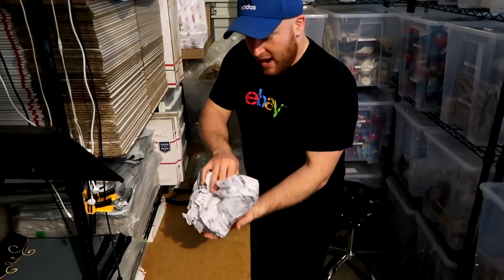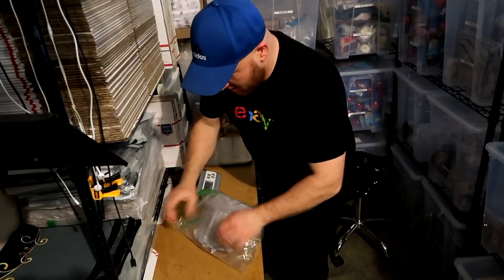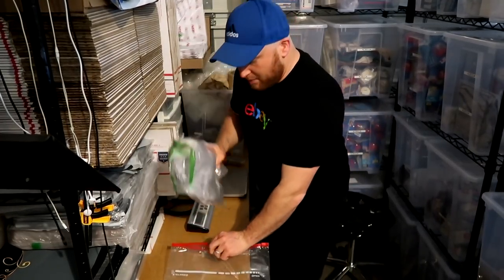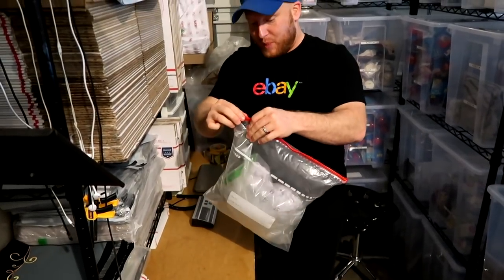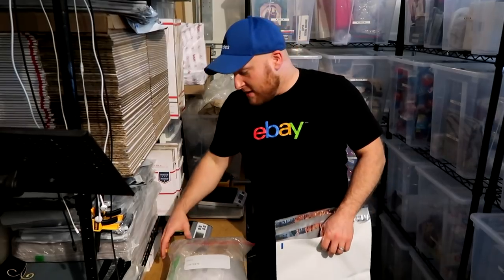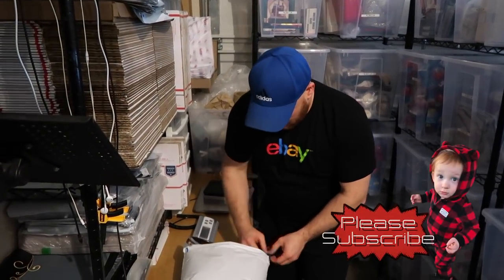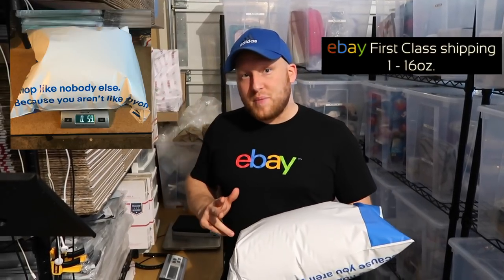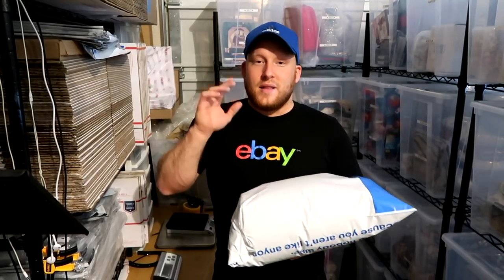How To Ship Hats With A Ziplock Bag